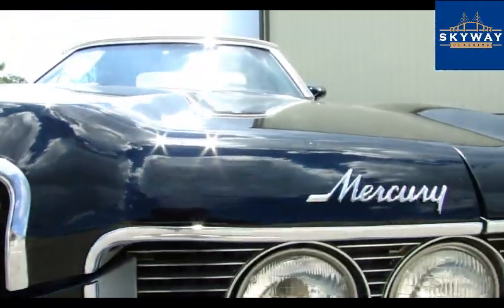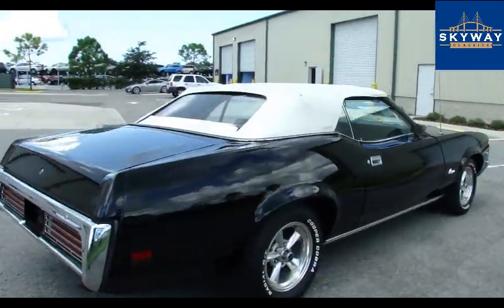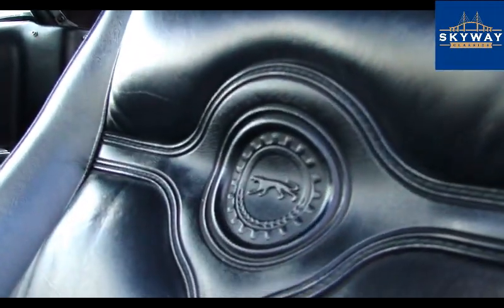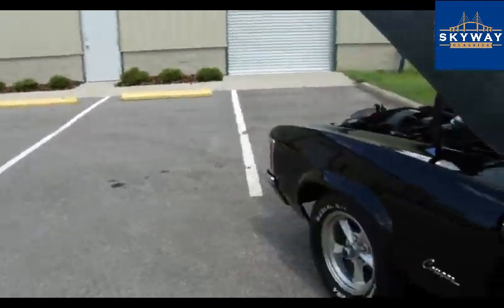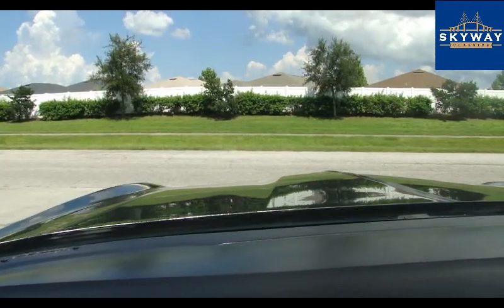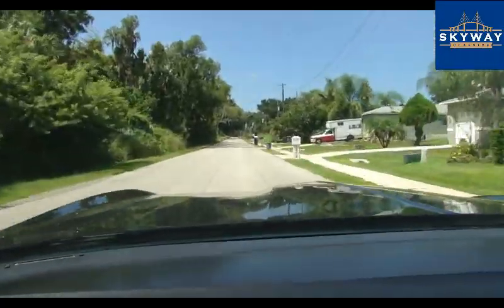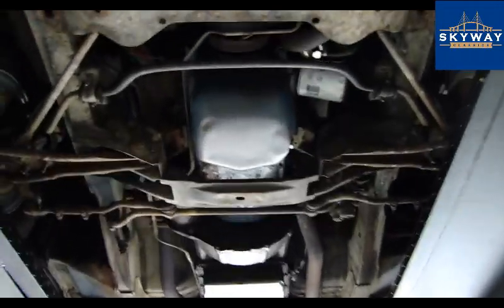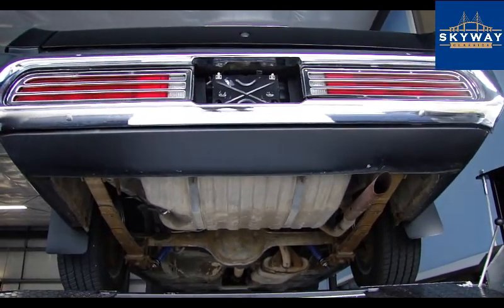1972 Mercury Cougar XR7 Convertible #304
1972 Mercury Cougar XR7 Convertible
The Mercury Cougar is the sister car to the Ford Mustang and is a more luxurious of the two. It does a great job of combining muscle car performance with every option you could want in a 1972.
Mechanical
The 351 engine is as stock as they come and is backed by an automatic transmission that shifts on the floor. The Ford 351 is legendary for power and dependability. It can be left as it was from the factory, or there is an endless supply of aftermarket power adders available.
Interior
High back bucket seats welcome you into the plush interior. The Cougar emblem emblazoned on the seat backs, door panels, steering wheel and the XR7 emblem on the dash are a nice touch. A center console offers storage and an armrest for you and your passenger while seat belts keep you safe. Drop the top at the push of a button with the automatic power top and crank some classic rock on your AM/FM radio. A convertible top boot also comes with the car for a more buttoned up look when the top is down.
Exterior
Not much looks better than black on a classic car, and this Cougar is no exception. Deep glossy black paint is set off with a white convertible top and polished Ridler wheels. Cooper Cobra raised white letter tires give this car a bit of a muscle car feel. The split grill with four headlights adds to the overall muscle car vibe. This car has just enough chrome to walk that line between muscle and luxury, and is just as at home amongst Lincolns and Cadillacs as it is with Camaros and Cudas.
Conclusion
This Cougar has great documentation including the original owner's manual, original advertising book and receipts for work performed. Don't miss your chance to own a well optioned, well documented great looking 1972 Mercury Cougar XR7 convertible.
We also finance!